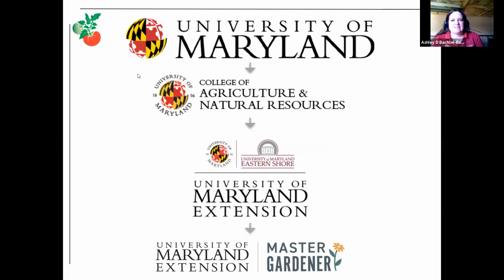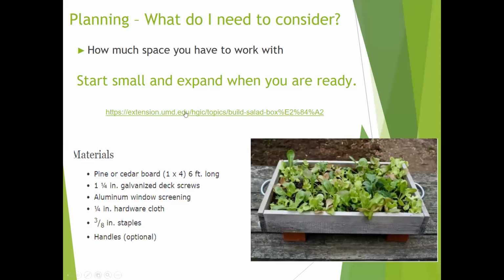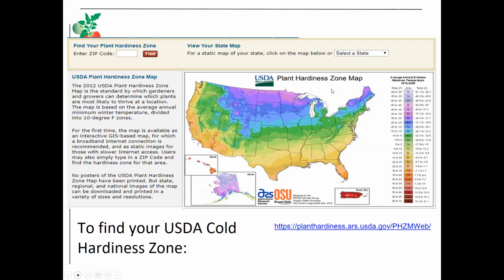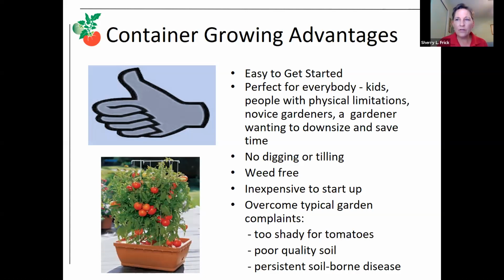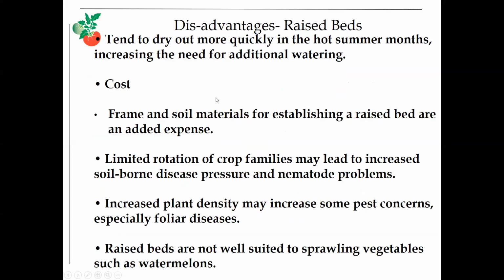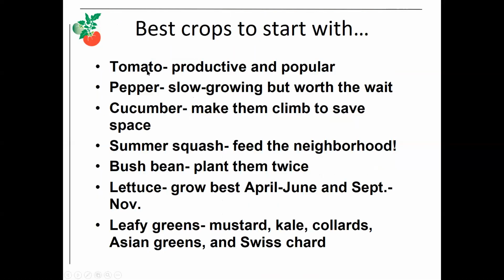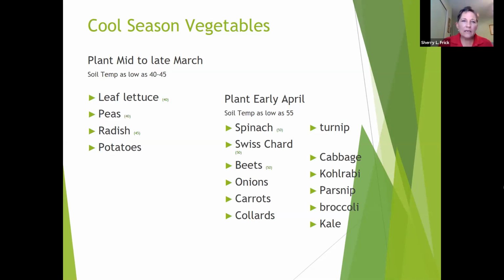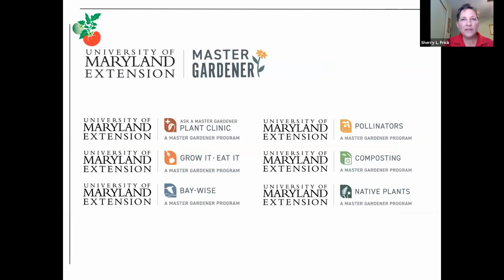Planning Your Vegetable Garden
New to Vegetable Gardening?  Don't know where to start?  How many tomatoes should you plant for your family?  How do you know whether to plant seeds or transplants?  This class will cover all the basics and help you plan if you want  to have excess to preserve or just enough to eat fresh each week.  Also will discuss advantages to in ground, containers, and raised bed gardening. Join Ashley Bodkins and Sherry Frick, Master Gardener Coordinators for this informative class.